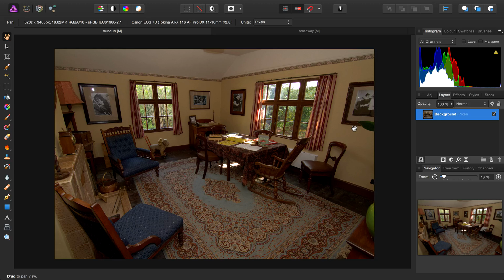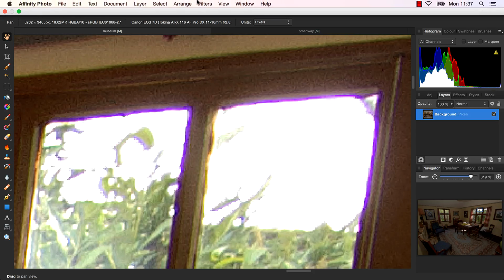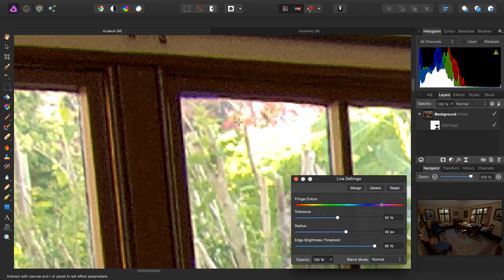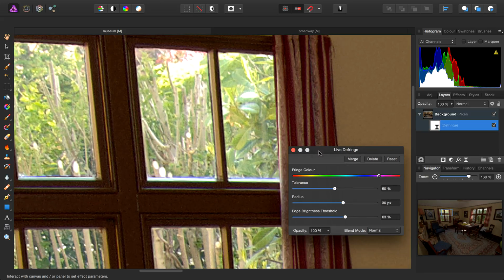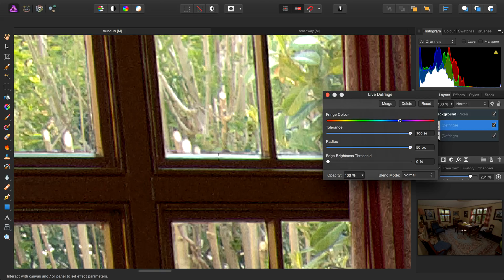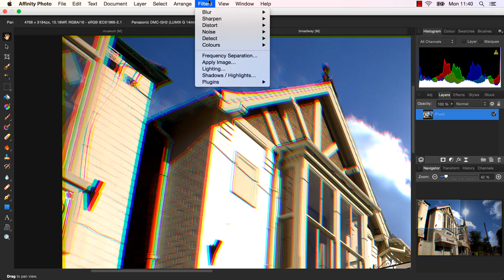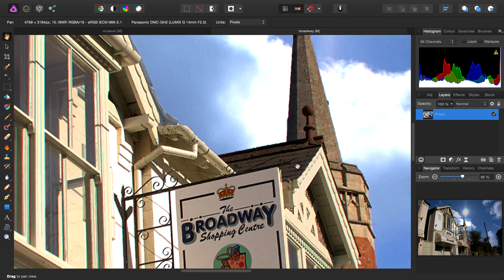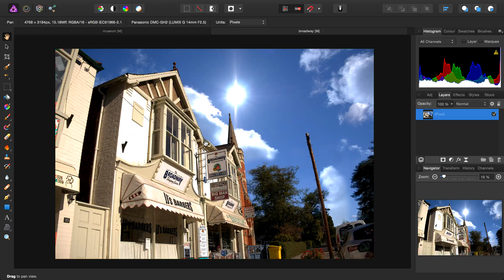Defringing & Chromatic Aberration (Affinity Photo)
Use Photo's built-in correction filters to reduce chromatic aberration and fringing.